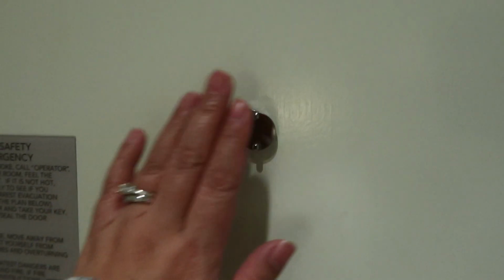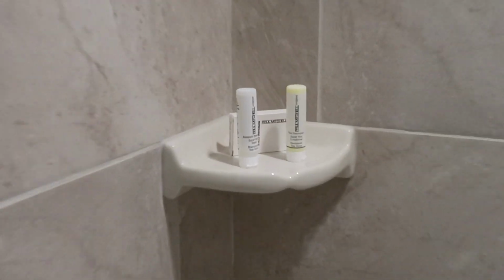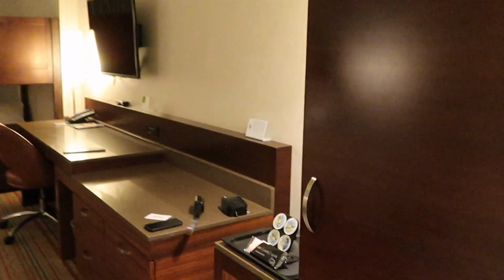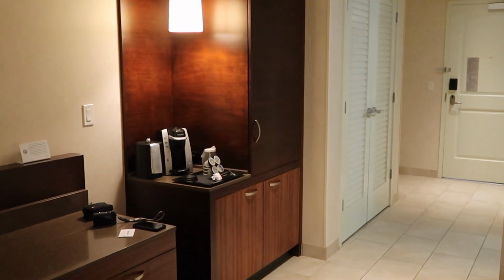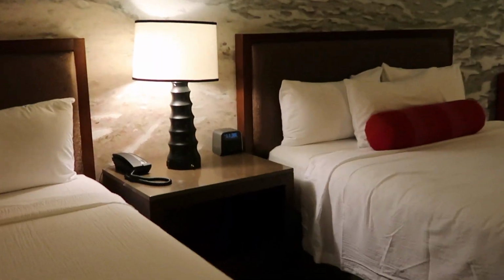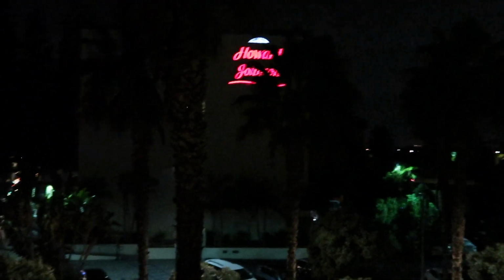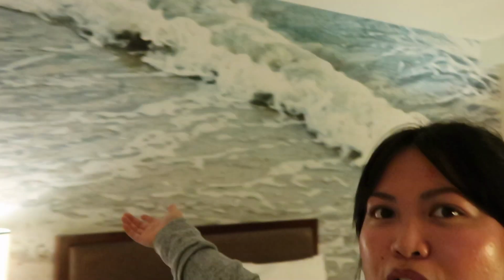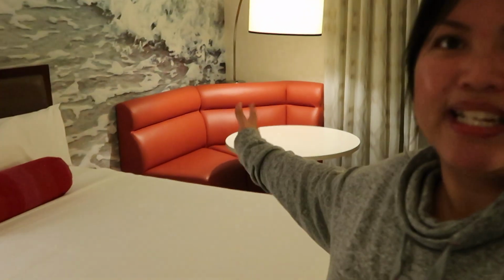Courtyard by Marriott Anaheim Theme Park Entrance | Room Tour | SO CLOSE TO DISNEYLAND!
Whoa, you guys! I think I've found my favorite Disneyland "Good Neighbor" hotel. We stayed here right after celebrating Thanksgiving in Colorado with family. Hence the reason for all of the holiday decor. :)

The Courtyard by Marriott Anaheim Theme Park Entrance is considered part of the Deluxe category. The property has a waterpark (which unfortunately we didn't have time to check out), a fitness center (my husband enjoyed the facility and thought it was nice), a Starbucks, a restaurant, and a mini market.

The rooms are SPACIOUS, a whopping 532 SF!
-Can fit up to 6 people
-2 queen size beds
-2 bunk beads
-Coffee machine, mini fridge, microwave
-Double vanities, 1 shower/tub combo, and another separate shower
-Table seating for 4
-WiFi included

While there is no transportation to the park, it only took us 9 minutes to walk from the hotel lobby to the security line at Disneyland.

The only thing I did not like is that parking is $29 per night (with taxes). Ahhh, cringe! There are 2 things I hate paying extra for when I stay at places, and those things are expensive parking fees and "Resort Fees." Thankfully there are NO resort fee charges here. ON THE UPSIDE, valet is included with the $29 fee. Self-parking is not allowed. TO BE FAIR, the parking fee is on par with what the Disneyland resorts charge. The Disneyland Hotel, Grand Californian, and Paradise Pier charge $25 per night for self-parking.

We enjoyed our stay. The rooms were modern and clean. The property felt very fresh and new compared to other properties in the same area. We would recommend this place for large families or for someone that would like to stay at a property near Disneyland that offers more deluxe accommodations (for less than what the Disneyland properties charge!).

Are you looking for a more Moderate Disneyland “Good Neighbor” hotel? Check out Courtyard’s sister brand, Fairfield. Here’s a link to my room tour there —

-Lin